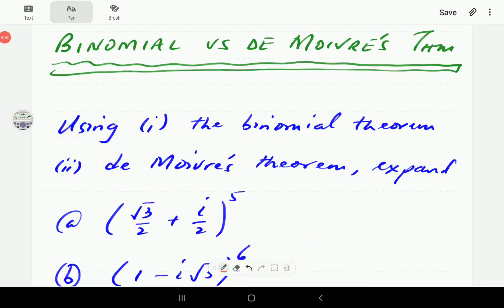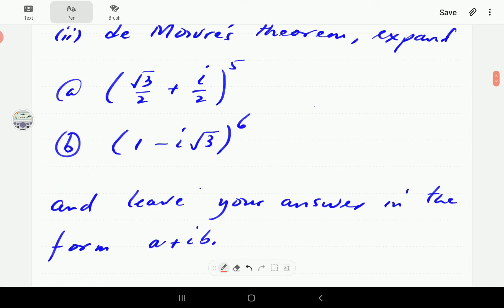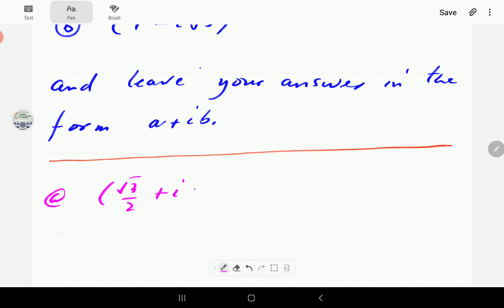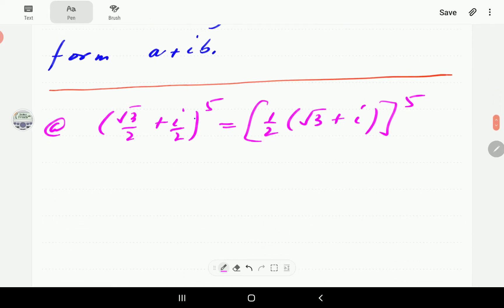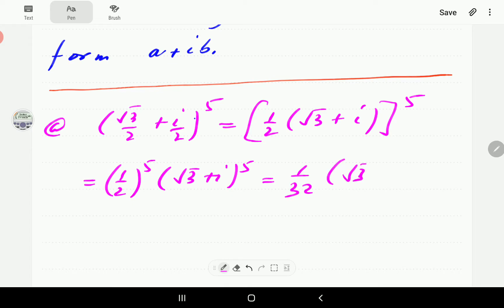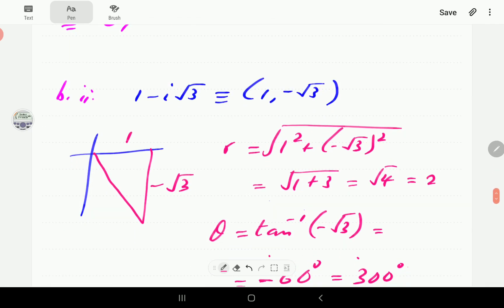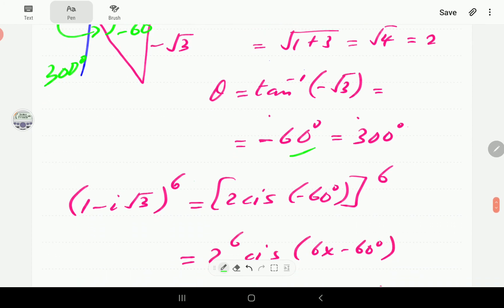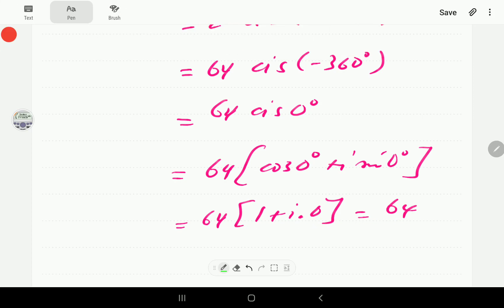Complex Numbers (Part 14 of 26): Binomial vs De Moivre's Theorem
We compare expanding powers of complex numbers using the binomial theorem and using de Moivre's theorem